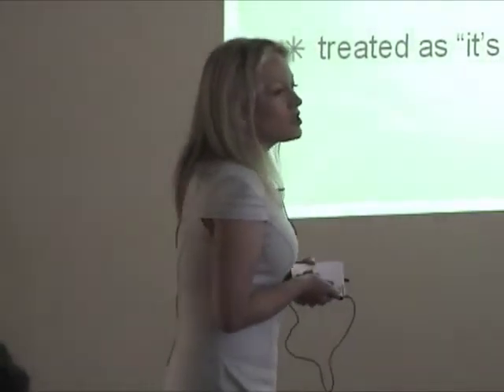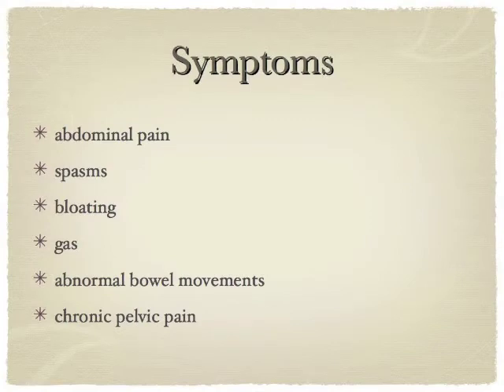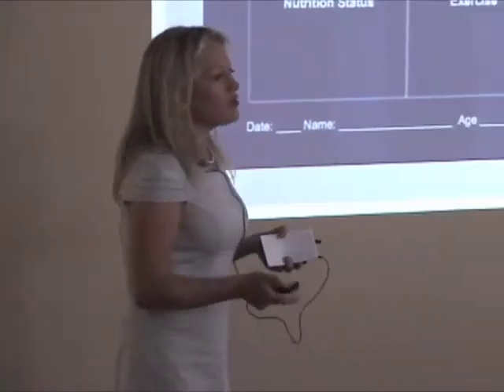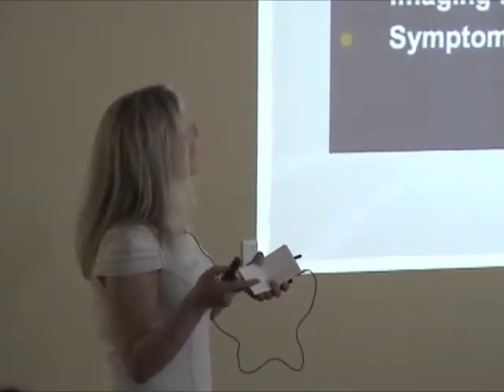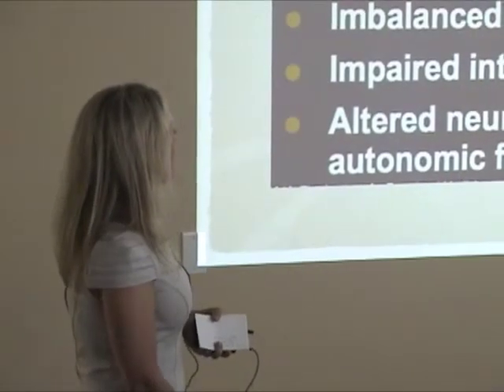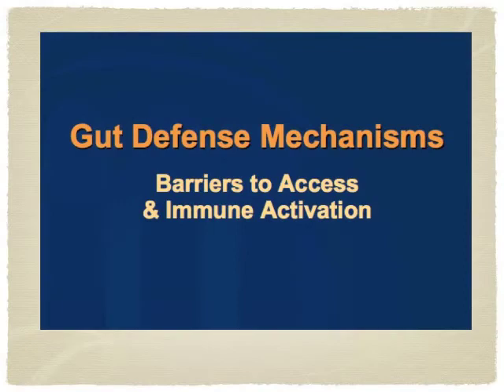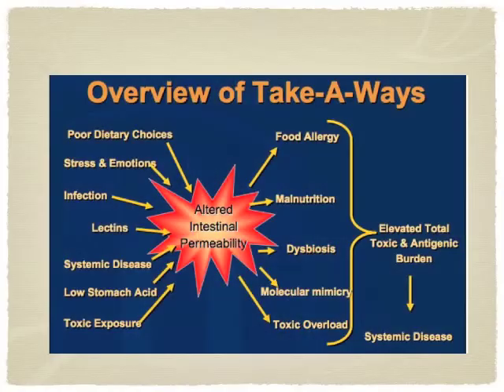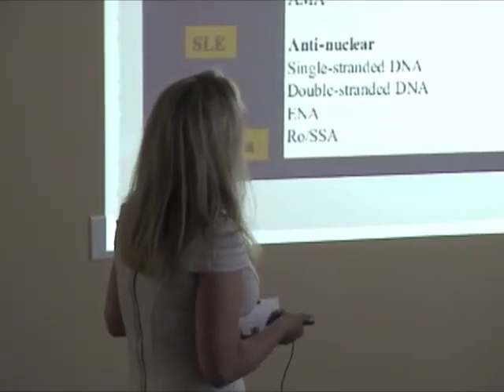Seminar - Digestive system (2 of 6)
In this seminar, Dr. den Boer and Dr. Stacey are joined by Dr. DiPaola, MD, in talking about the digestive system.  Topics covered include an overview of the digestive system and its functions, the functional approach to dealing with disease or disorder of the intestine, and specific problems such as Irritable Bowel Syndrome and Leaky  Gut Syndrome.